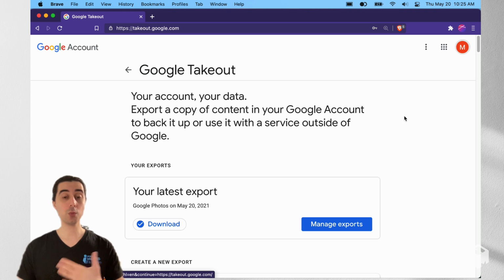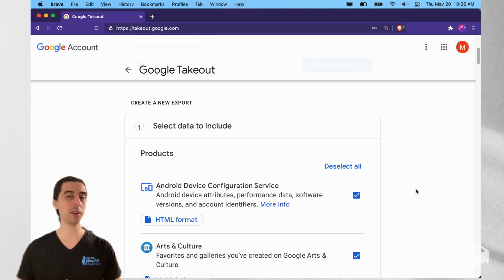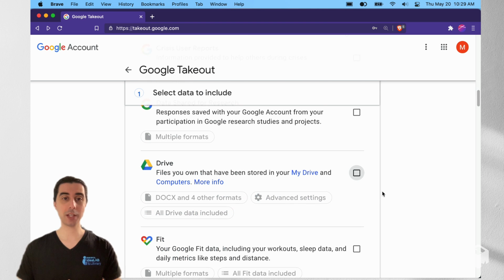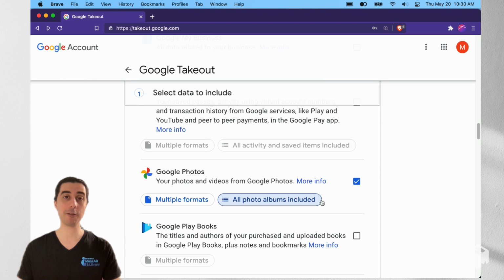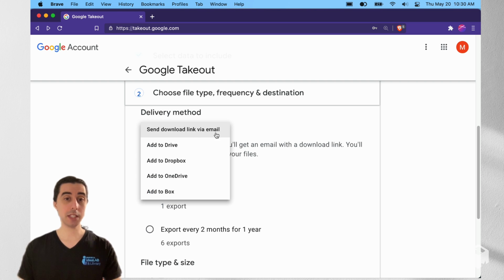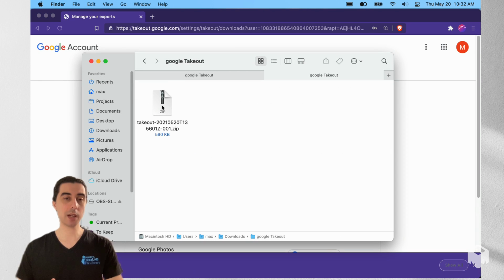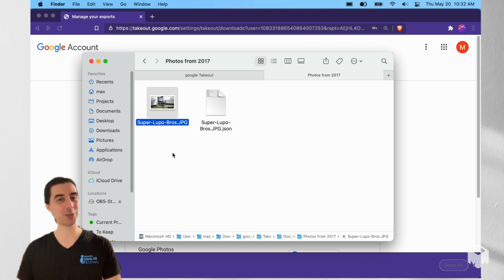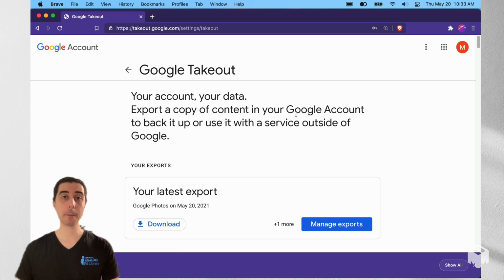Tech Tips Using Google Takeout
Join Max for a quick Tech Tip and find out how to get your stuff outta Google!. Whether you are switching services, or just making a backup of your photos in the cloud, Google Takeout can help bring your data home!